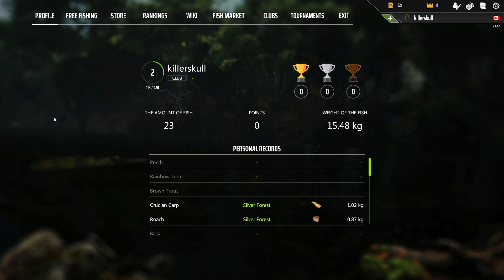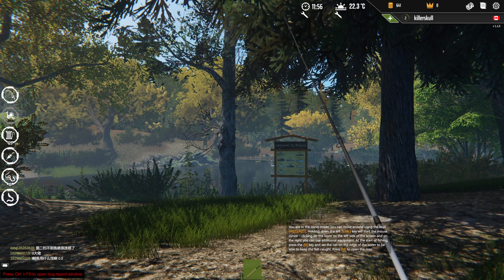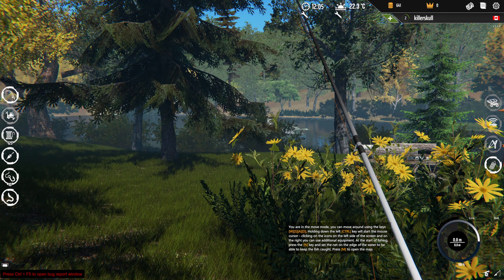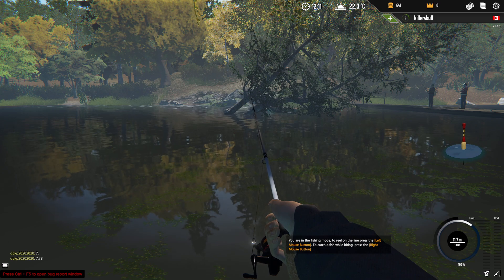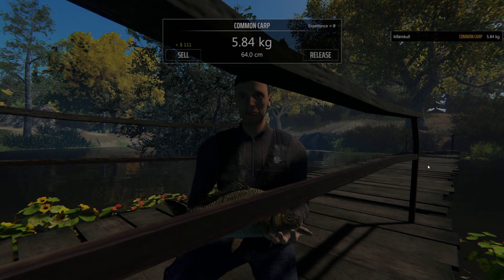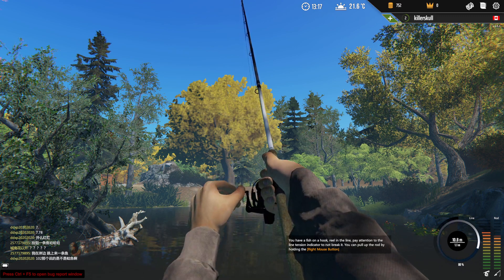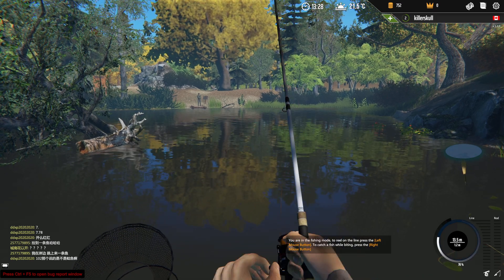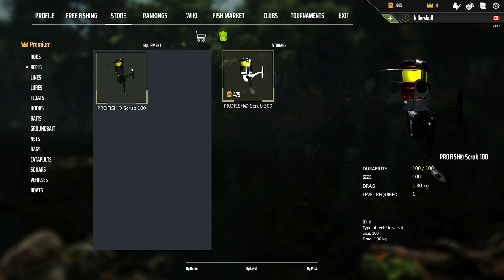6Kg Common Carp | Professional Fishing | Ep 4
Are you falling asleep with a rod? Never again! Professional Fishing will never let you fall asleep! Play an amazing fishing simulator and feel like a real angler! Create your own fishing club and compete with others!